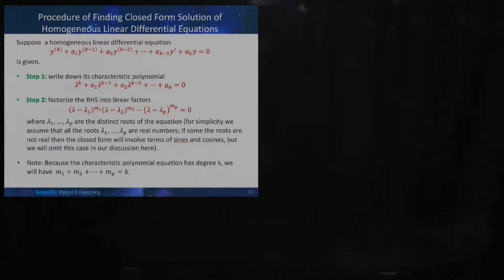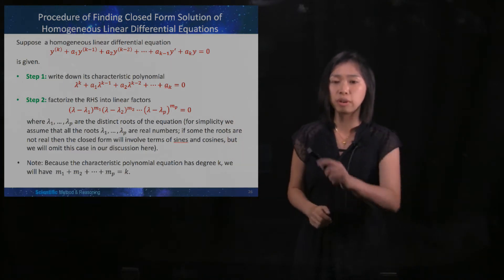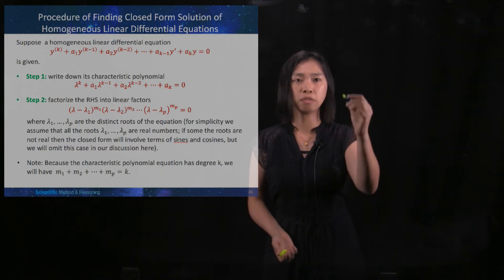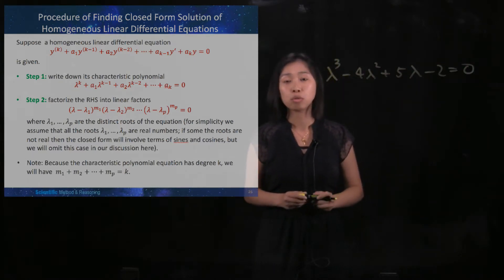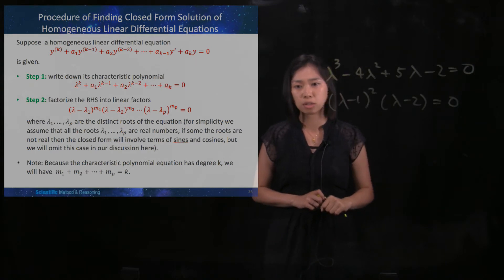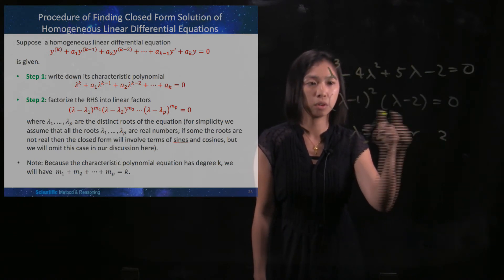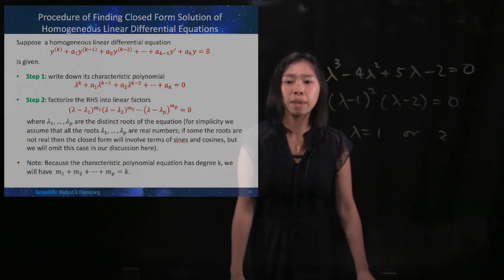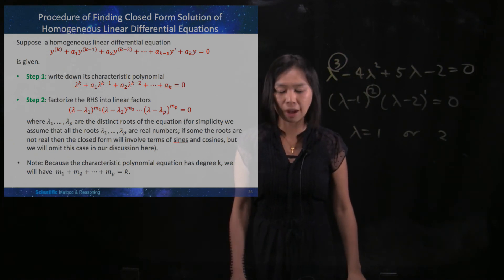Differential Equations XVII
How to solve Homogeneous Linear Differential Equation?